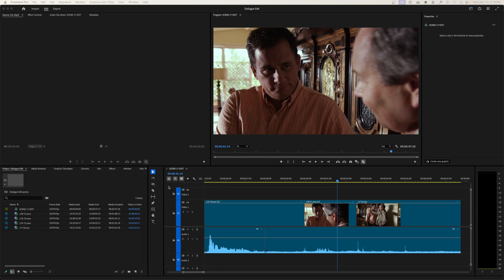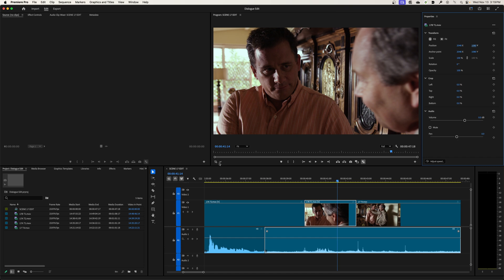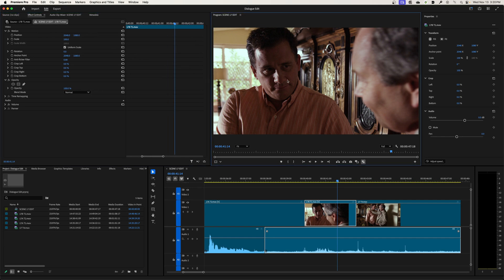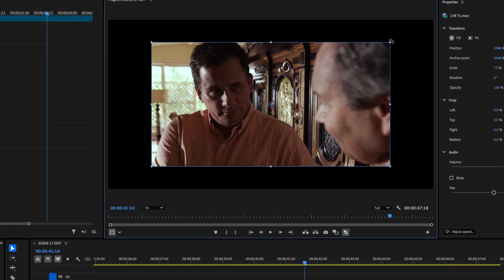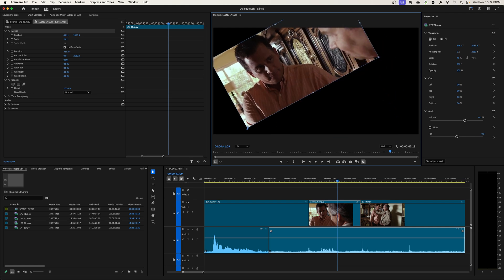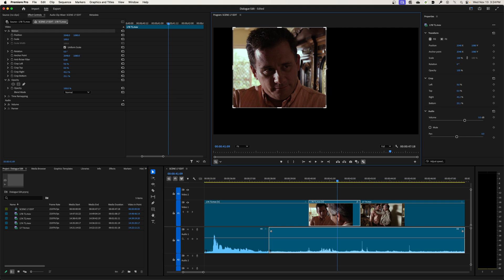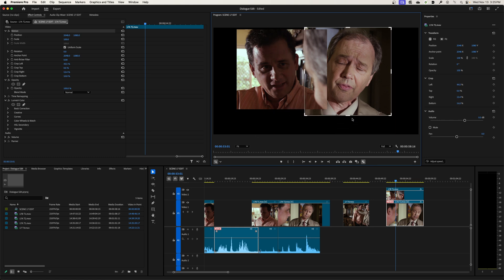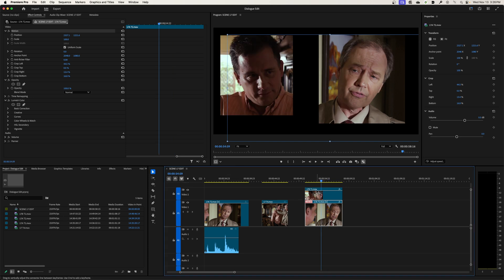Transform, Crop, & Properties Panel - Learning Premiere Pro 2025 - Episode 40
In this episode, I show the 2025 new tools - Transform and Crop. I also show the new properties or property panel or tab.

0:00 – Beginning
0:11 – Introduction
2:24 – Transform
4:13 – Crop
5:06 – Compositing using Transform and Crop
6:21 – Conclusion